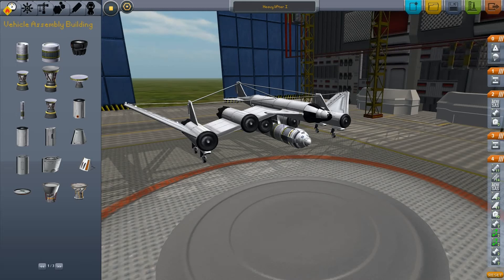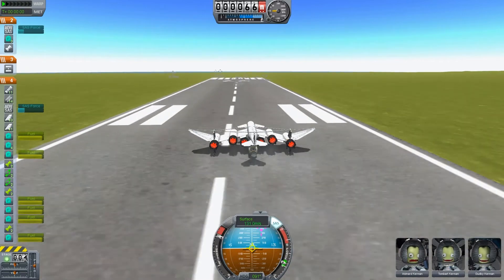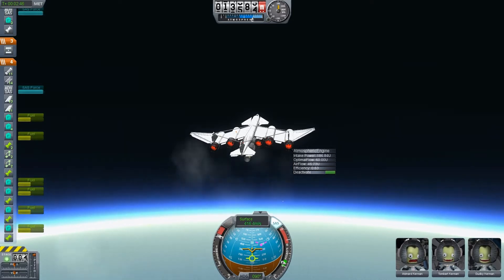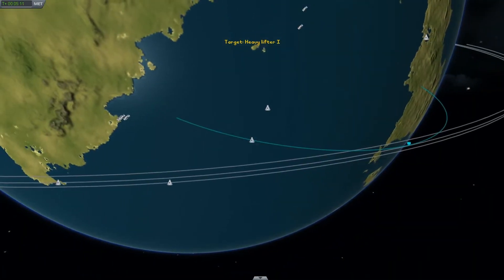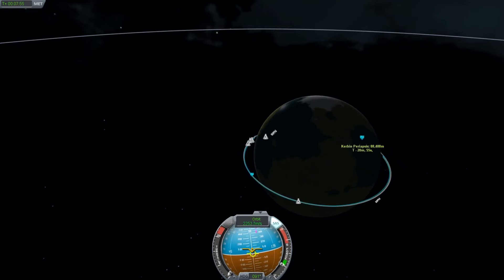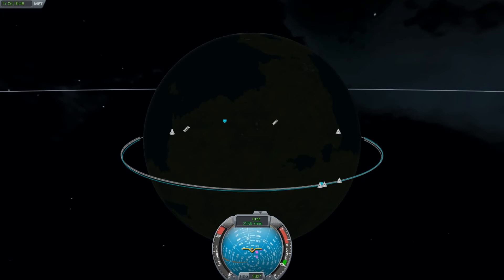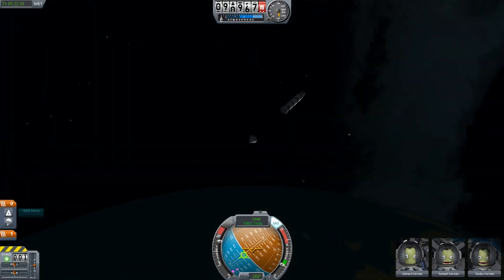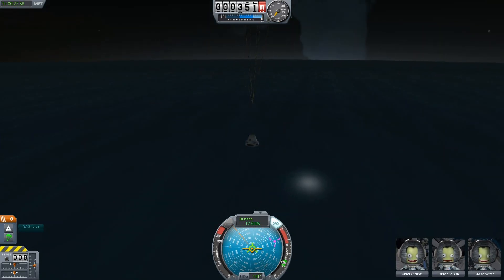Kerbal Space Program - My first working aircraft (single stage rocket payload)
In this video I lift a 3-fuel-tank single stage rocket up to 15km with an aircraft-lifter.
After a successfull liftoff from the runway the plane climbs to 15km at an angle of about 30°.
At 15km the rocket is detached savely and makes its way up to a 100km circular orbit.
In the end we have about 50% of one fuel tank left to manouver/deorbit.

No Kerbals died during this flight ;)